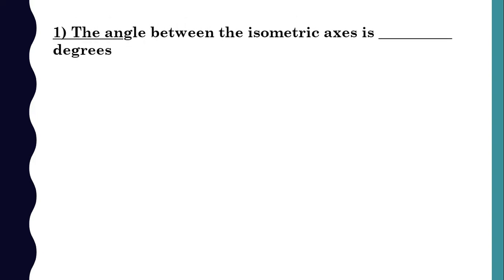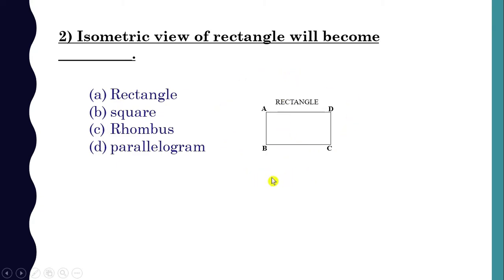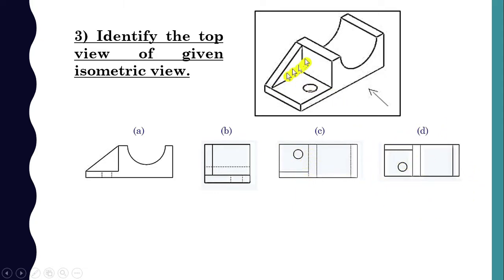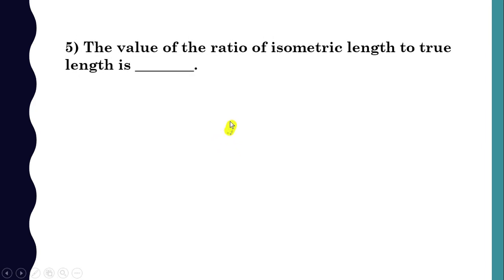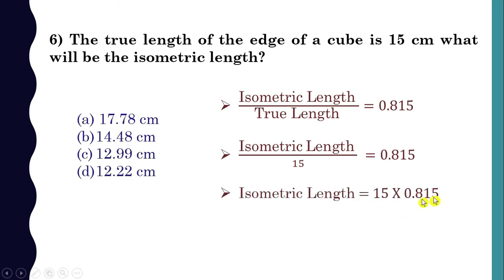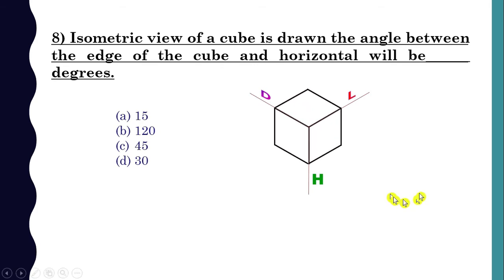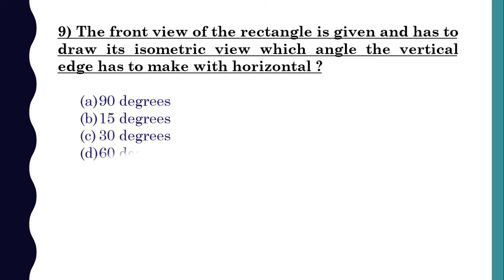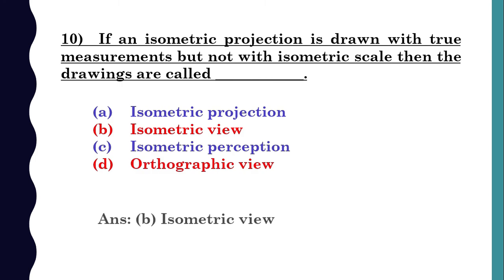ISOMETRIC PROJECTION MCQ | EGD MCQ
THIS IS THE VIDEO ON MCQ OF ISOMETRIC PROJECTIONS OF EGD SUBJECT.
Nicely explained with 3D figures

online test
online exam
engineering drawing
machine drawing

VIKRAM A. MISTRY